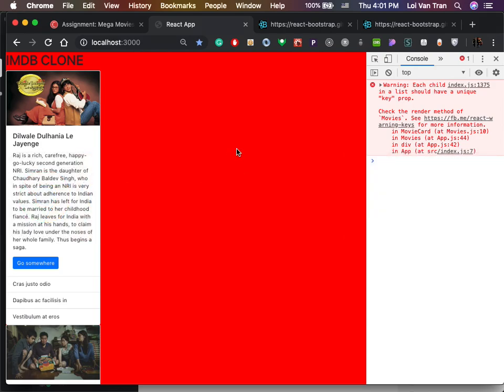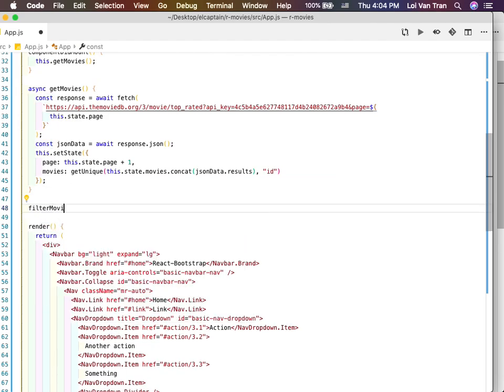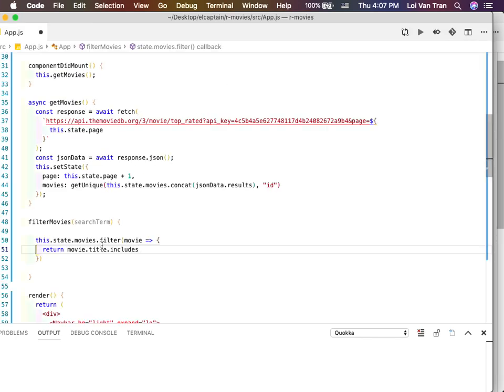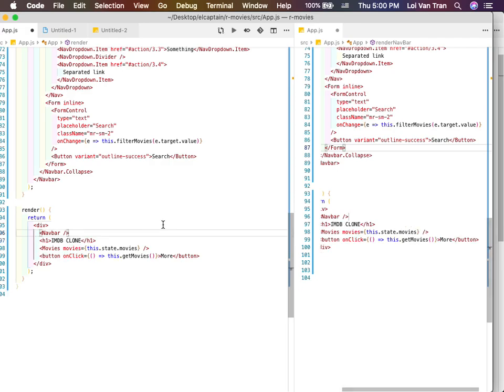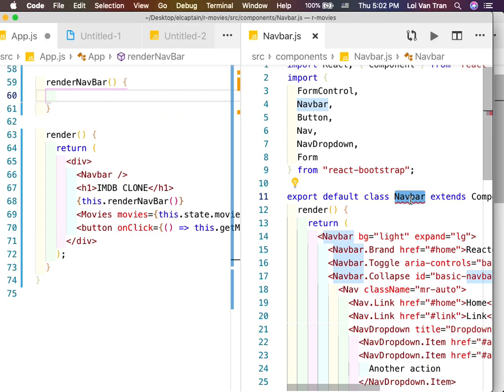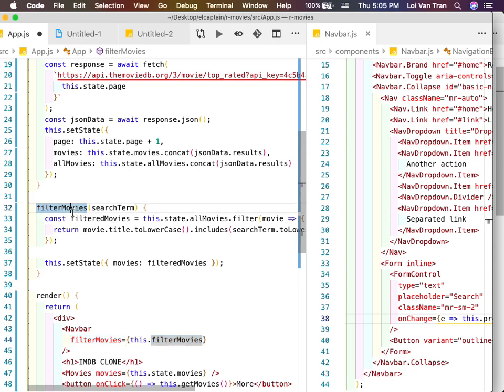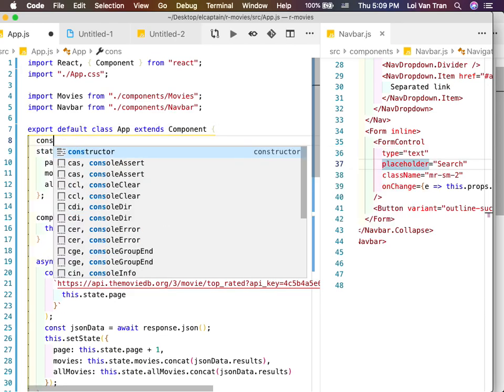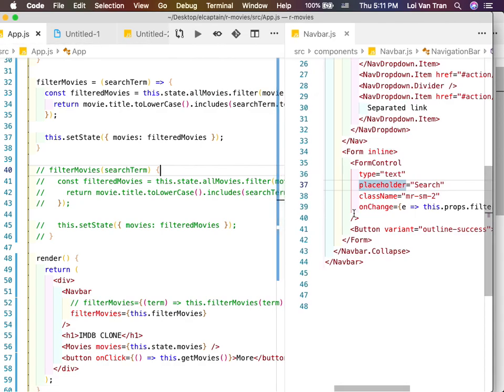4.4 IMDB Clone with Search & Binding | El Captain